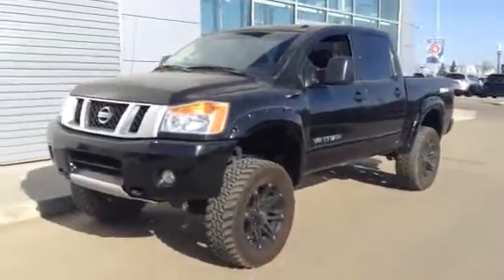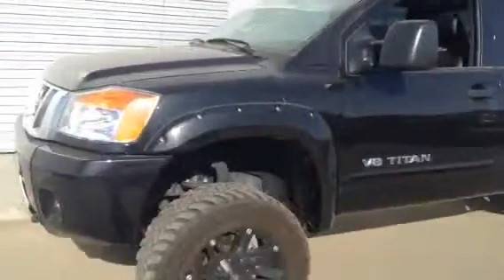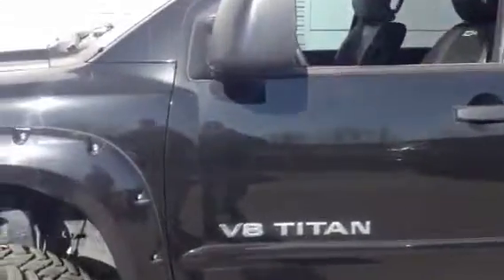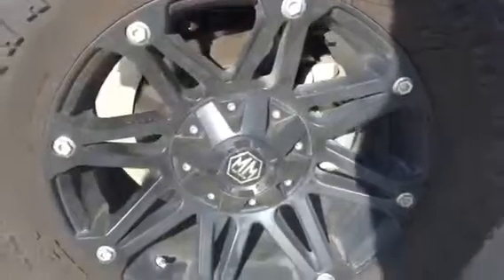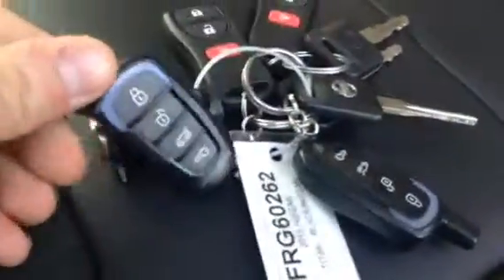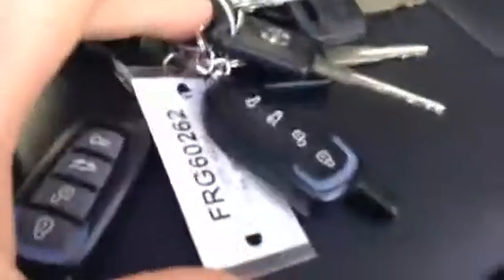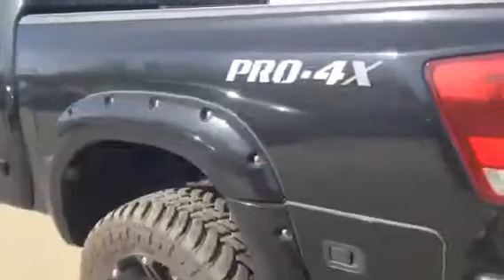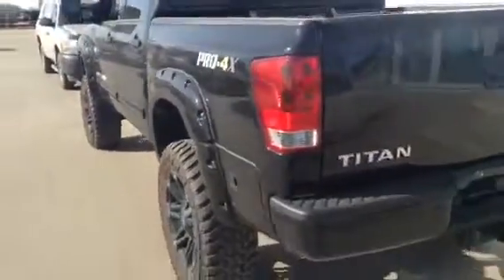Titan for Ryan!